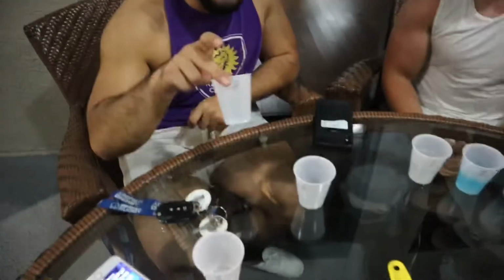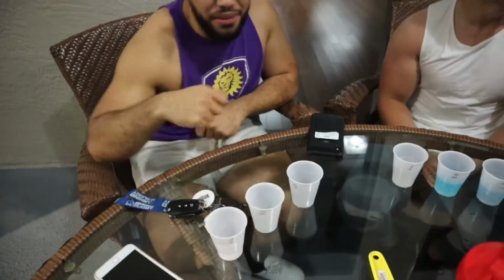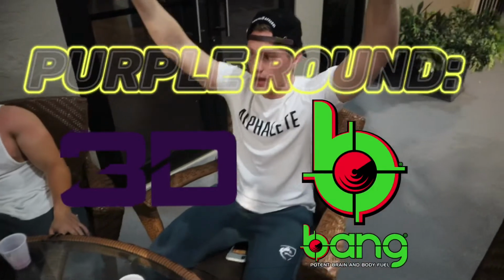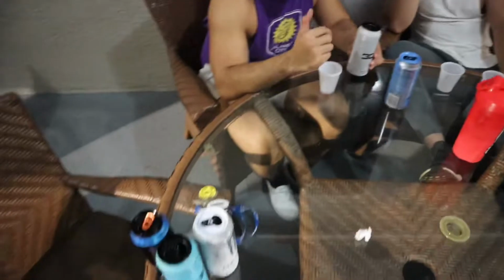3D ENERGY VS BANG VS MONSTER | BEST TASTING ENERGY DRINK?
We blind taste test 3D energy, Monster, and Bang and give you our unbiased opinion of their flavors and pick which one we like best!